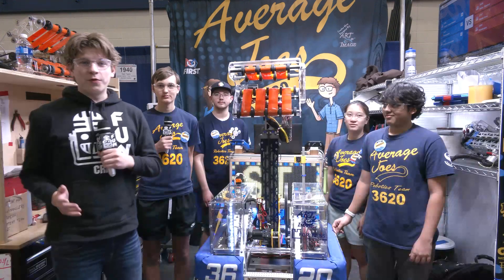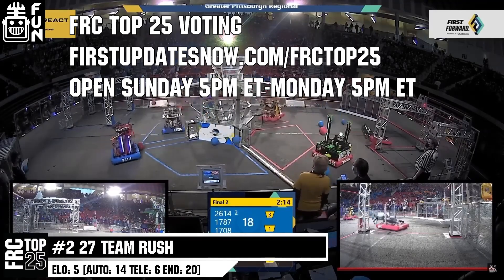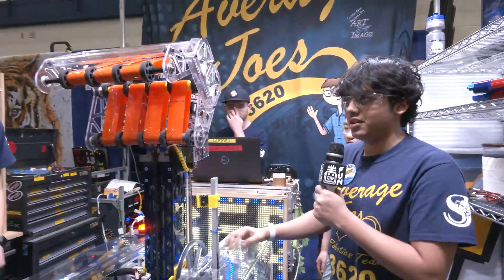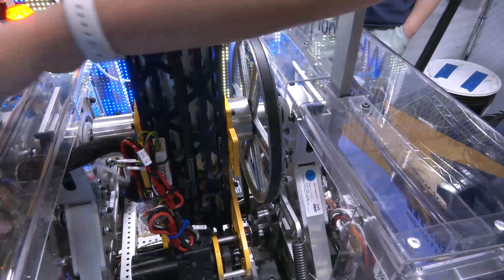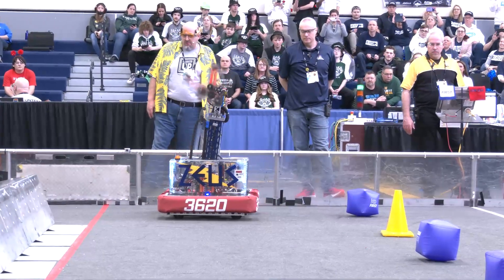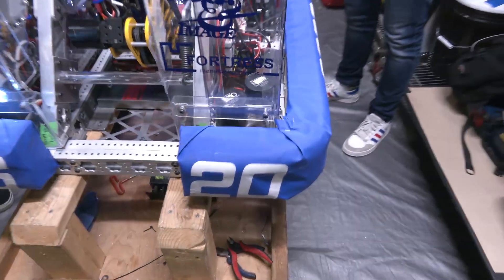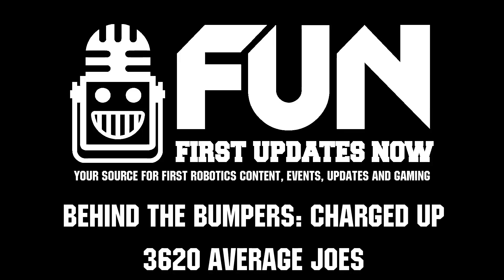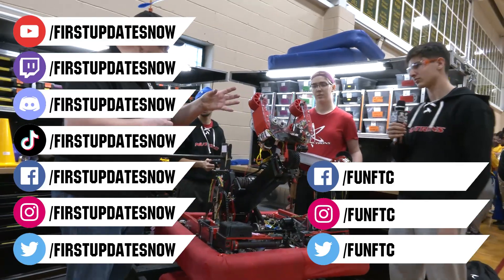Behind the Bumpers | 3620 Average Joes | Charged Up Robot Overview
Winners at FiM St. Joseph 3620 Average Joes really kicked it into gear in eliminations. Check out their 111 inspired intake, arm stabilizers and software of this Charged Up robot overview on Behind the Bumpers.

in the FRC top 25 Sun 5pm ET-Mon 5pm ET